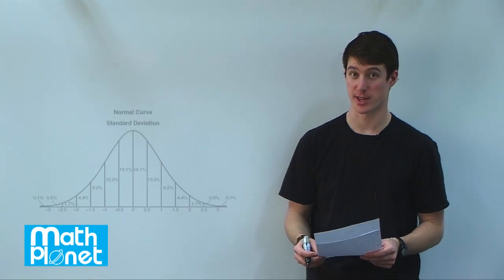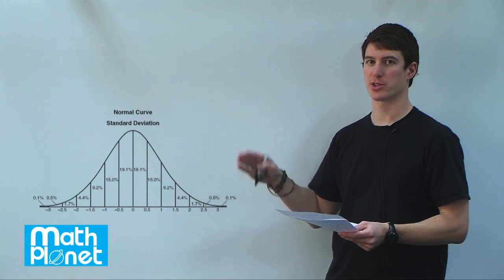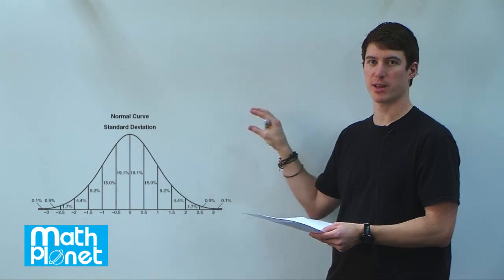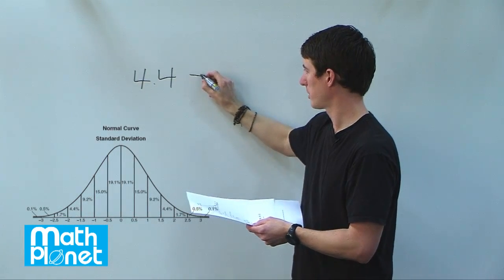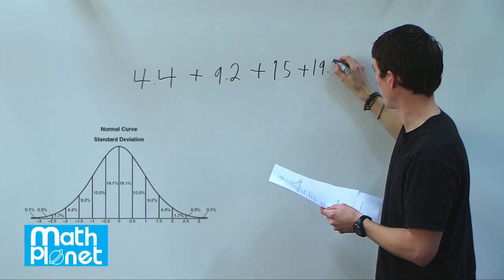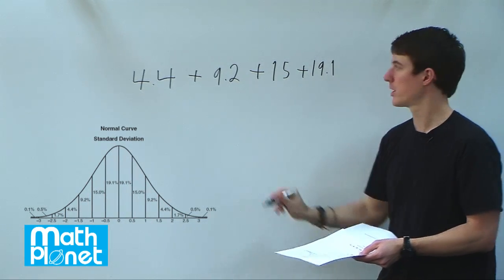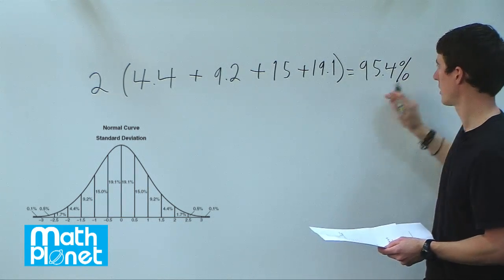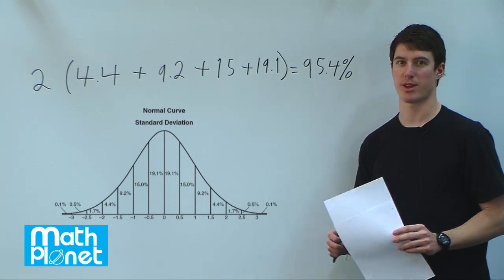Standard Deviation and Normal Distribution - Algebra 2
In this video, we'll be exploring the important concepts of standard deviation and normal distribution in statistics. We'll be focusing on the percentage of data that lies within two standard deviations of the mean, which is a crucial factor in understanding the distribution of data.